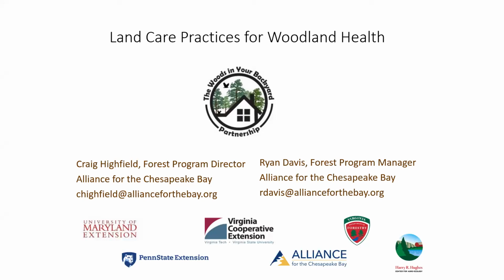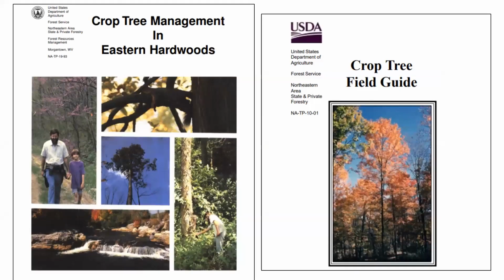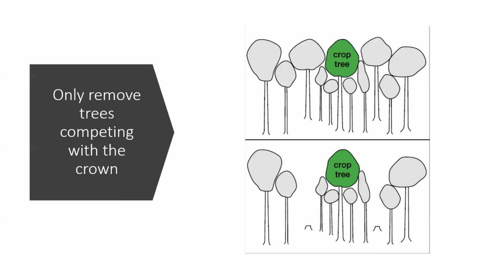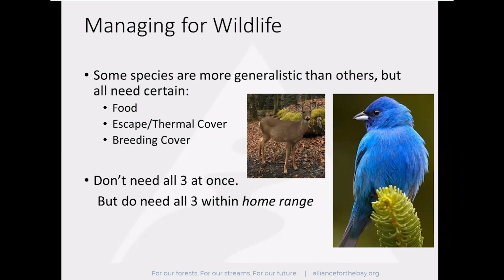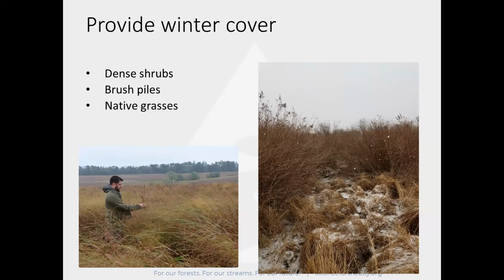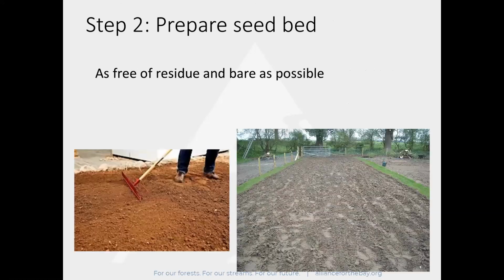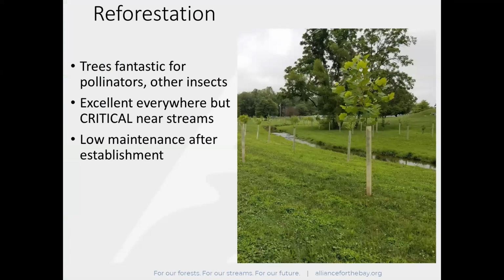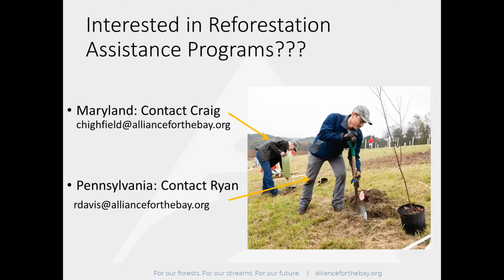Land Care Practices for Woodland Health, October 29, 2020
Webinar #2 of the Natural Area Management Series: Learn About Expanding Green Industry Services to your Clientele, presented by The Woods in Your Backyard Partnership. Main speakers: Craig Highfield & Ryan Davis, Alliance for the Chesapeake Bay.